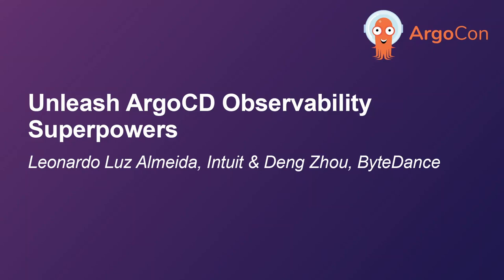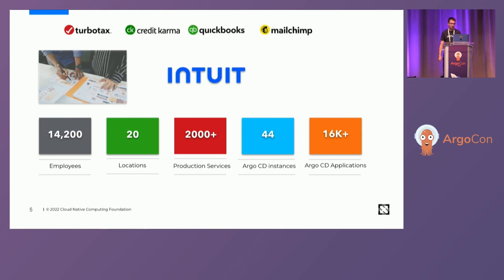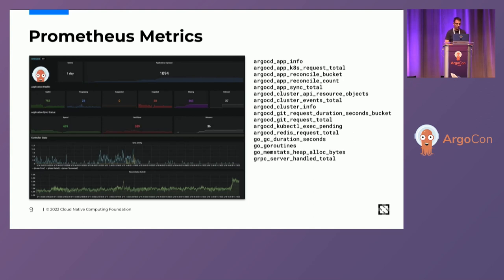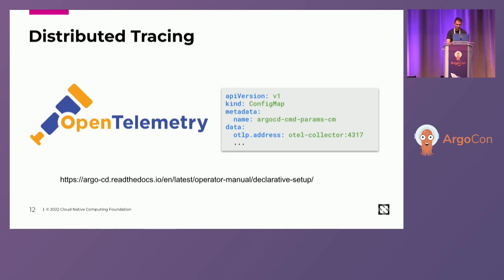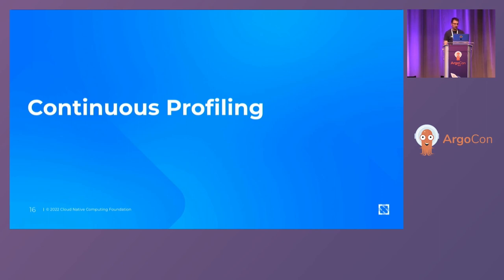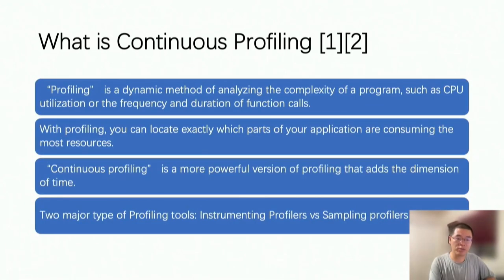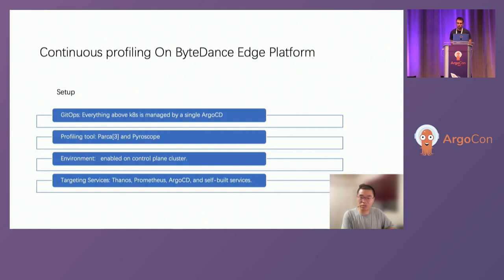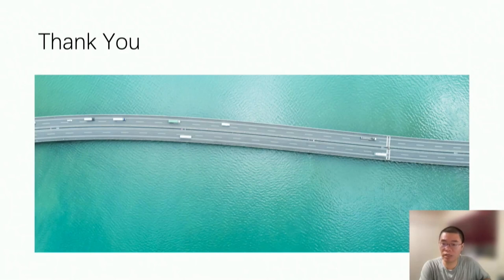Unleash ArgoCD Observability Superpowers - Leonardo Luz Almeida, Intuit & Deng Zhou, ByteDance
At both Intuit and Tiktok, several instances of ArgoCD are responsible for managing thousands of applications. At large scale, ArgoCD encounters more challenges and performance bottlenecks. While ArgoCD’s UI is a great tool to visualize deployment issues,the nature of problems can go beyond your application boundaries and may actually be related to external factors (e.g. github api is down, argocd controller is overloaded, etc). In those cases, it is much harder to identify the real culprit. Digging in logs can be very useful in identifying internal issues however it requires precious effort and deeper ArgoCD knowledge. ArgoCD’s built-in observability capabilities take away the needle in a haystack feeling for troubleshooting deployment failures. Understanding the root cause is the key element to maintaining healthy SLOs. Come learn from 2 ArgoCD contributors about how to leverage distributed tracing, metrics and continuous profiling to quickly identify and react to the hard problems.